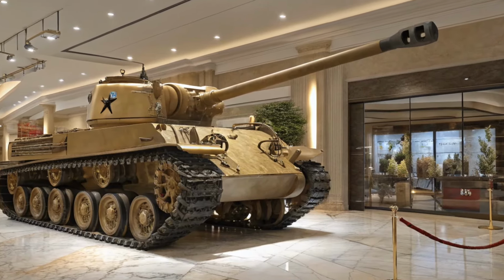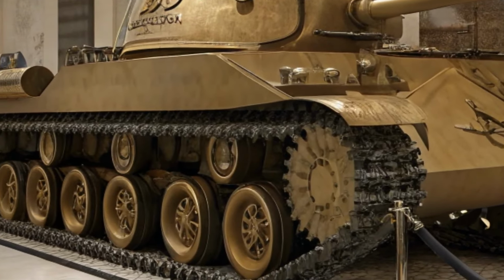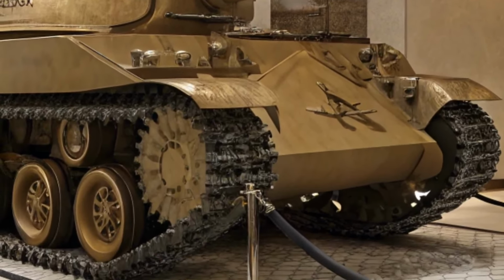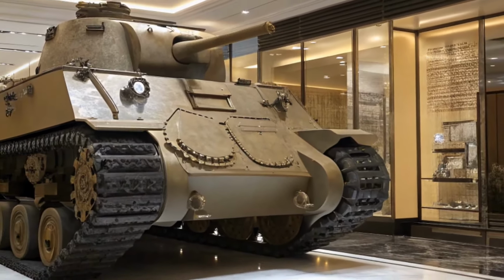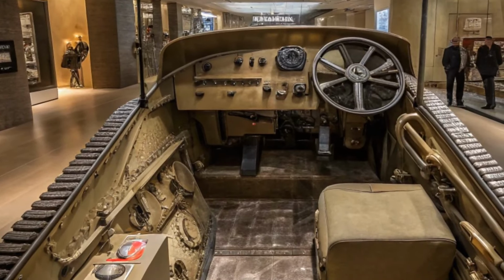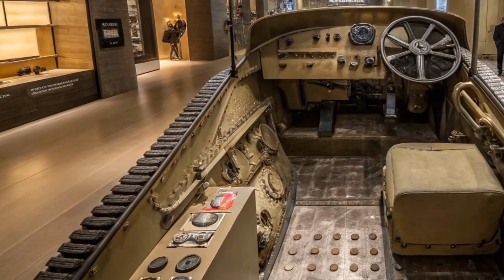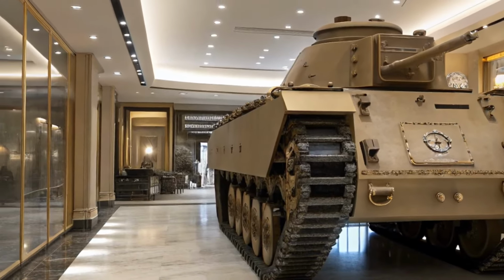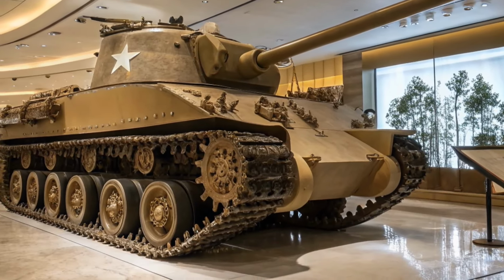M6 Heavy Tank Review – America’s Forgotten WWII Beast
Discover the untold story of the M6 Heavy Tank, one of America's earliest and most powerful armored giants of World War II. Equipped with dual cannons, thick armor, and advanced engineering, the M6 was designed to dominate the battlefield—but never made it into combat. In this detailed review, we explore the design, firepower, engineering, and historical importance of this rare tank that helped shape future U.S. armor doctrine. Watch now to see how the M6 compares to the tanks that replaced it and why it remains a legend in military history.

Cover Titles:

The M6 Heavy Tank – America’s Forgotten Monster

M6 Tank Review: Too Big for the Battlefield?

The Tank That Never Fought – M6 Heavy Review

Why the M6 Heavy Tank Was Never Used in WWII

Inside the M6 Heavy Tank – Power, Armor, Failure

This Tank Could’ve Changed WWII – M6 Breakdown

America’s WWII Super Tank That Never Saw Combat

M6 Heavy Tank – A Forgotten Engineering Giant

The Most Powerful Tank America Never Used

WWII’s Lost Titan: M6 Heavy Tank Deep Dive